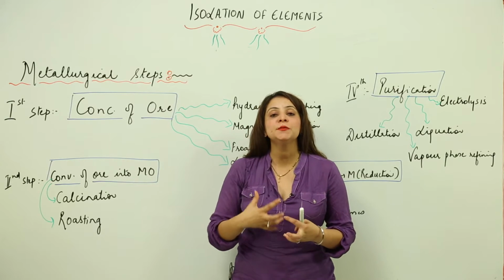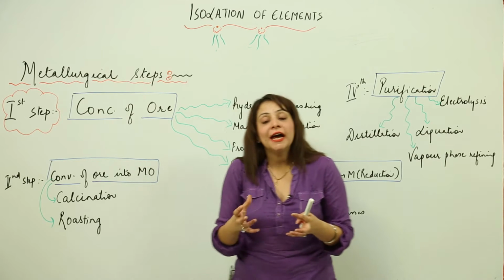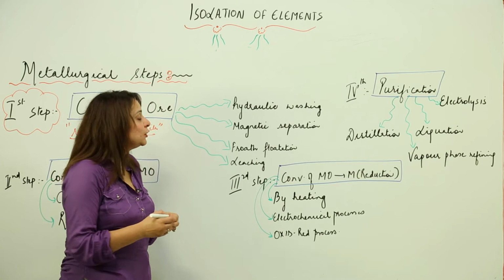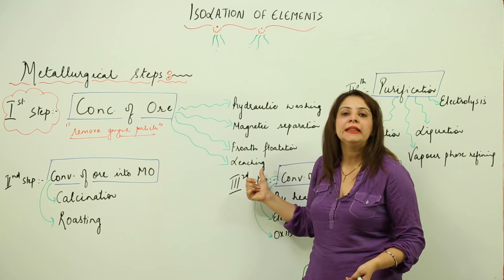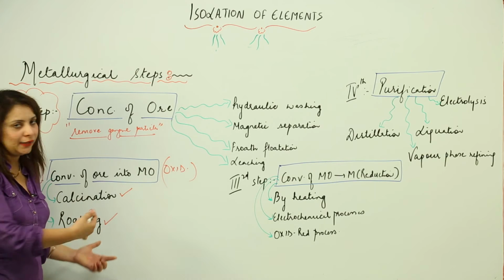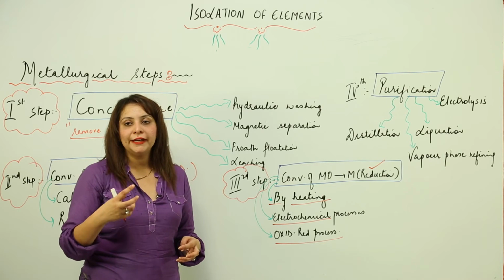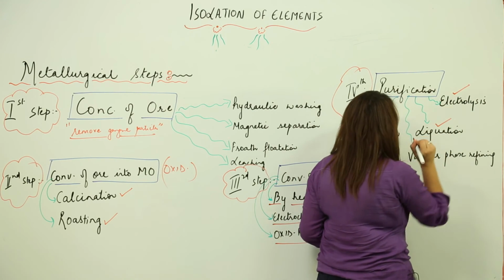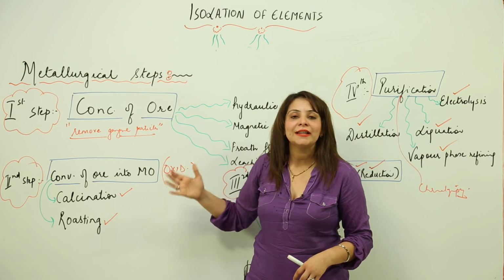CBSE Free Lecture l CLASS 12 l CHEMISTRY l CHAPTER 8 l extraction l L152